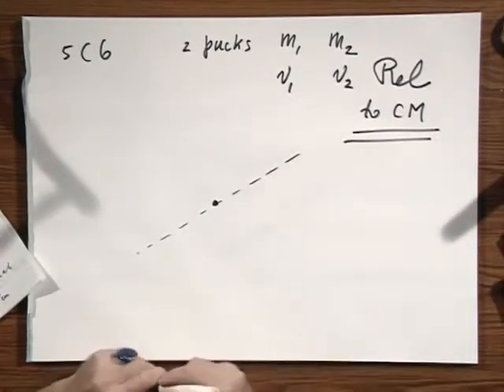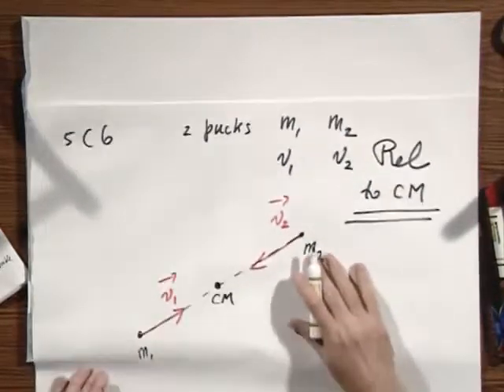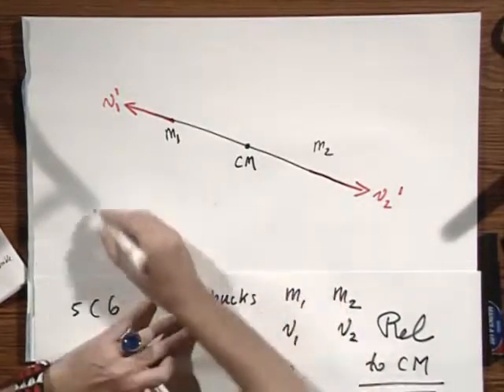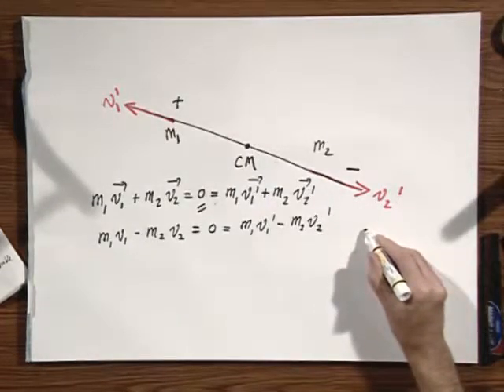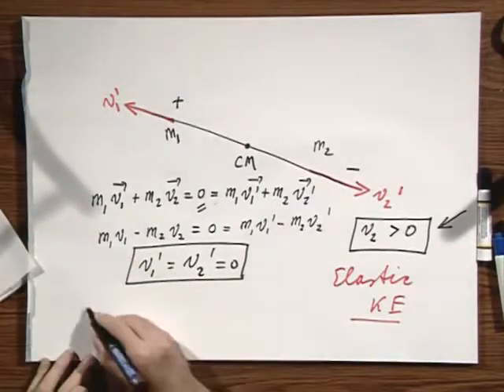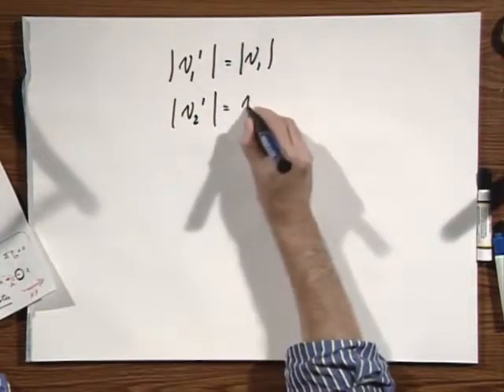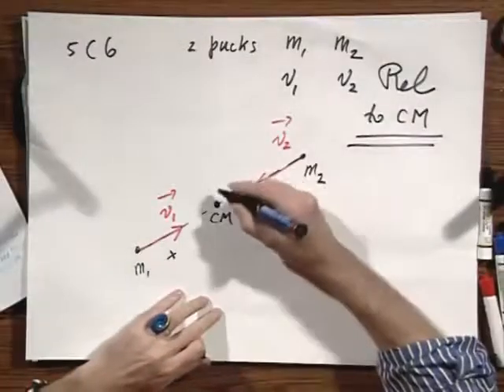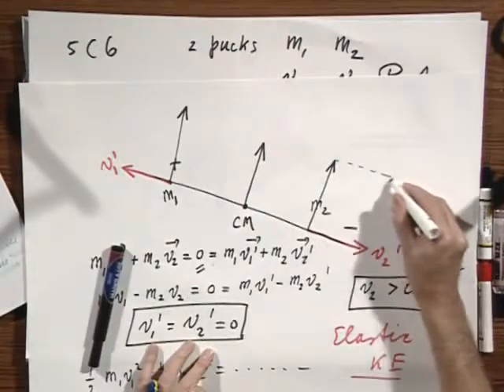Module 18 02 Physics I Classical Mechanics, Fall 2010